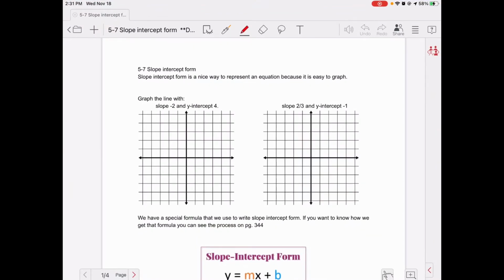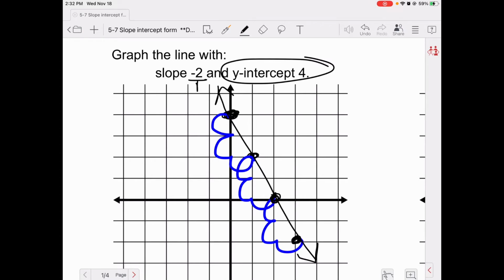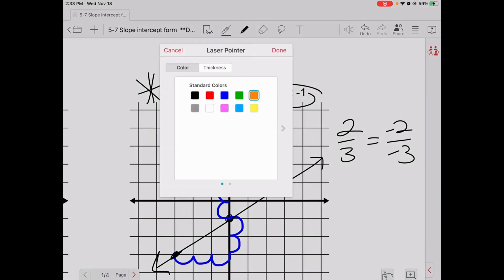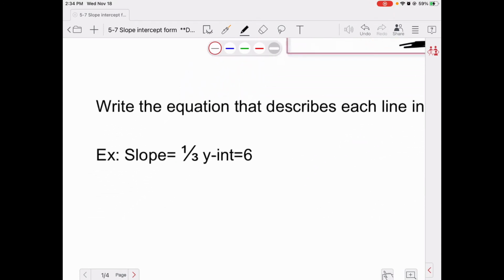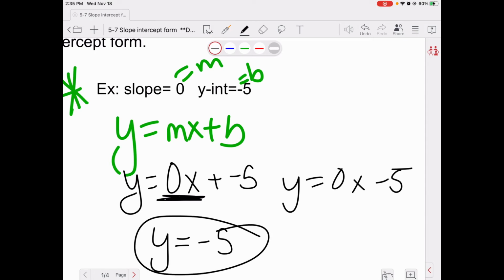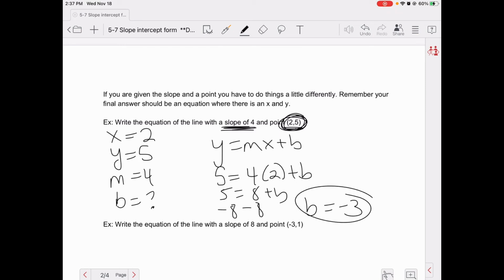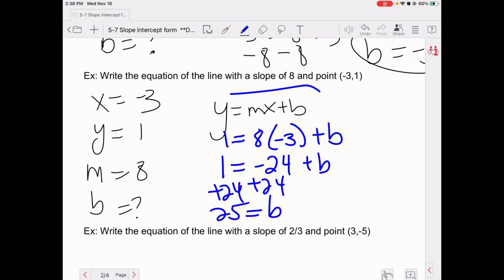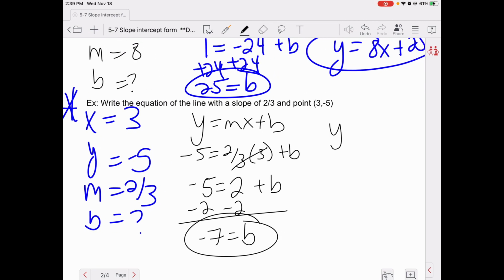5.7 Slope intercept form